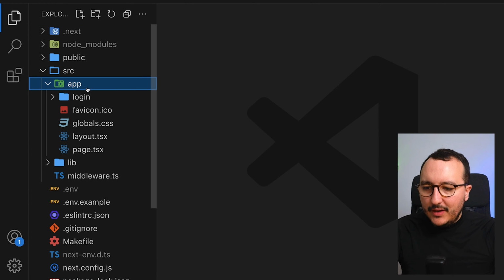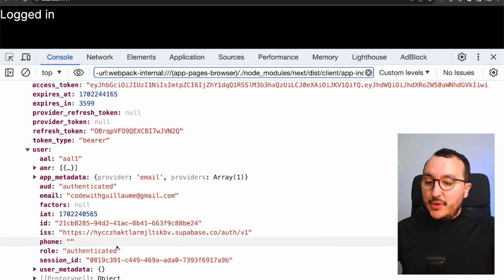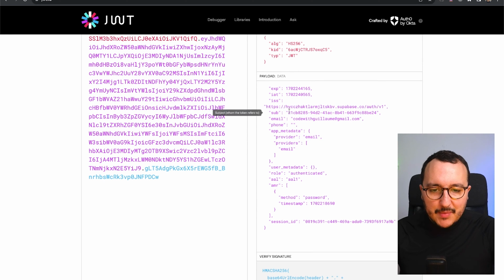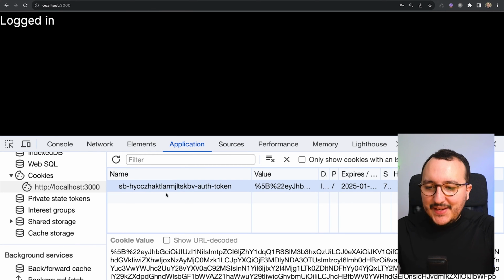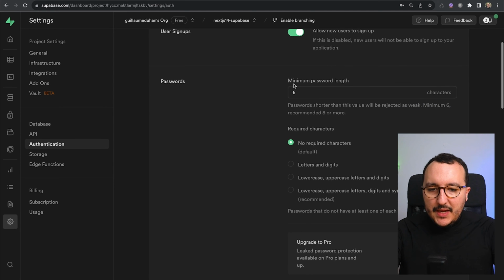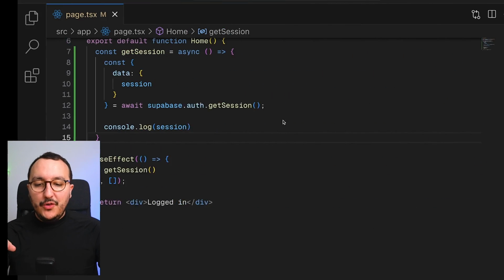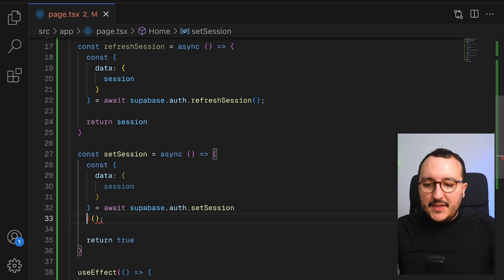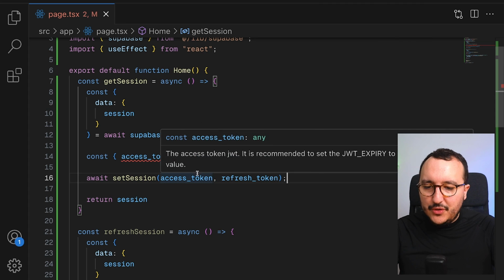Sessions with Nextjs 14 & @Supabase — Course part 6